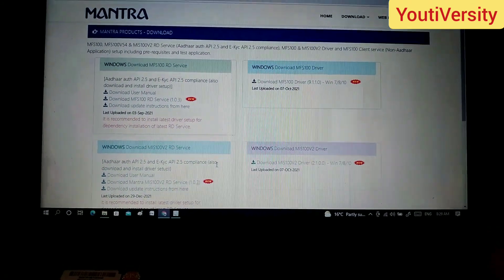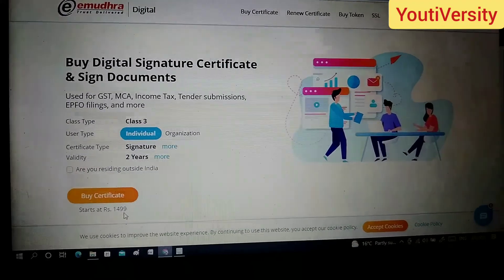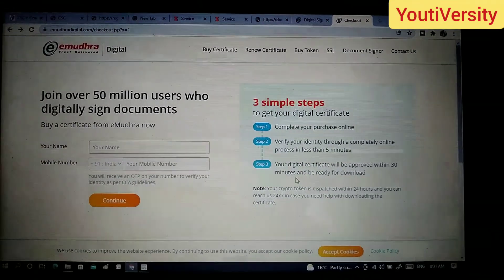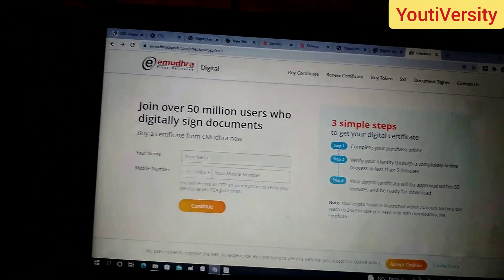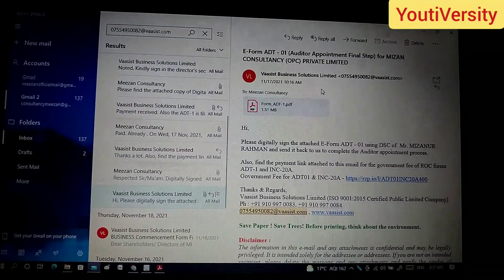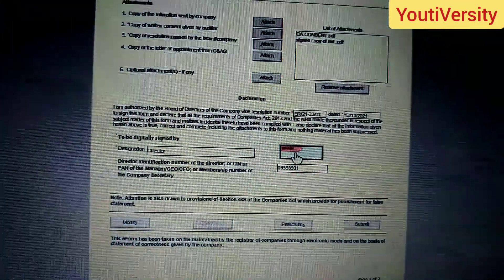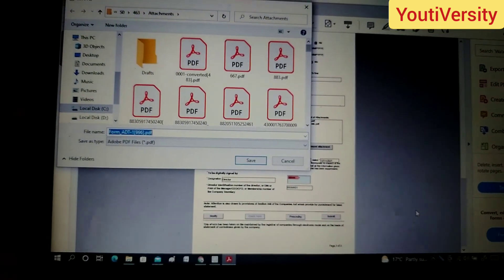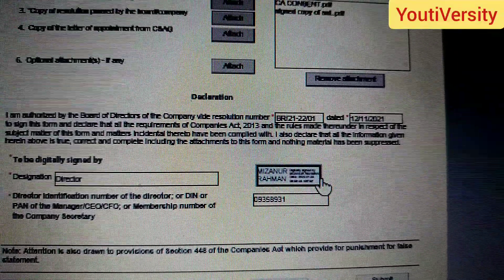DSC UsB Tokon how it works and how to use Digital Signature Certificate !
Use and Demonstration video on how DSC USB Tokon works and how to use it while signing Documents online.

To Register or Incorporate any Company, you must need DSC for Directors.